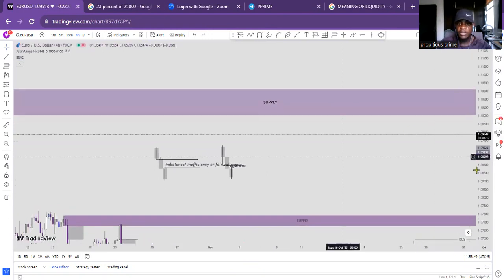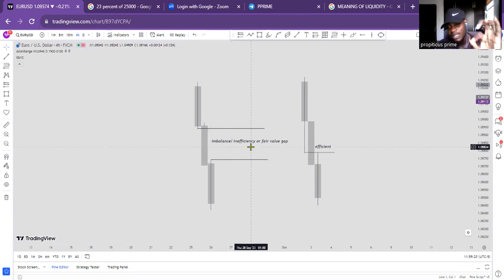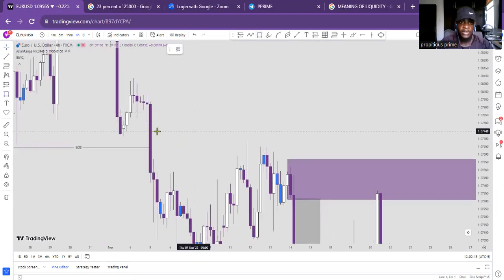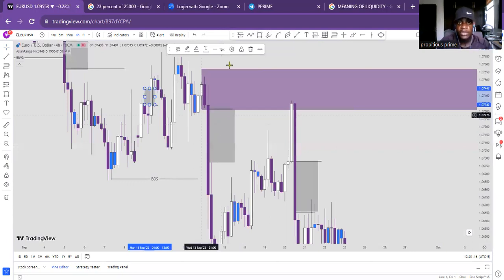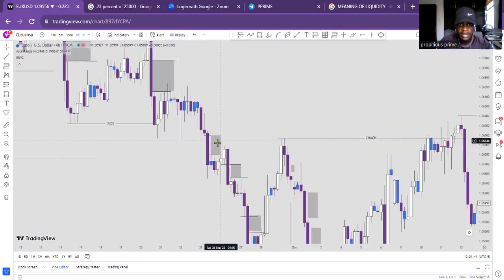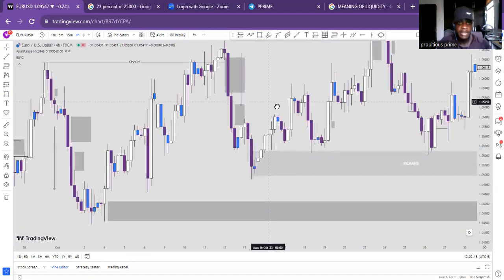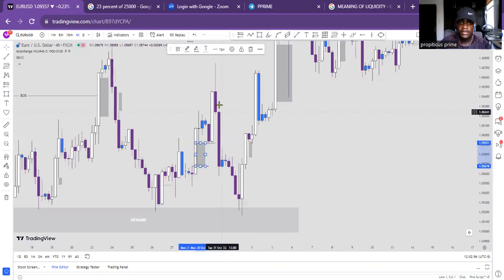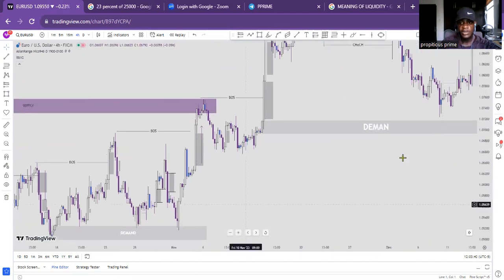Decoding imbalance inefficiency or fair value gap